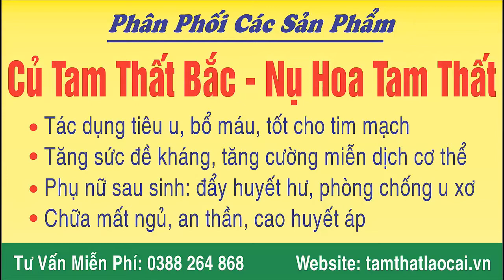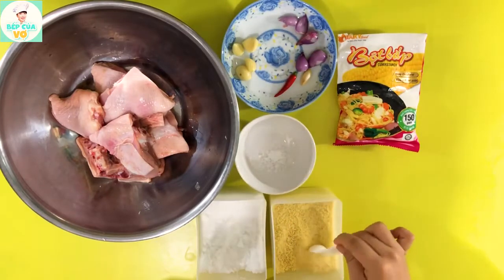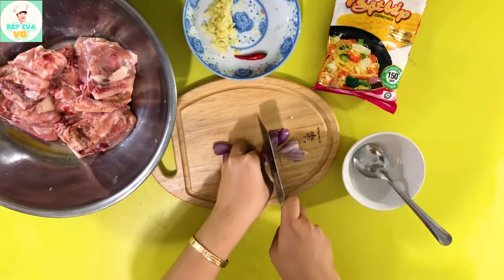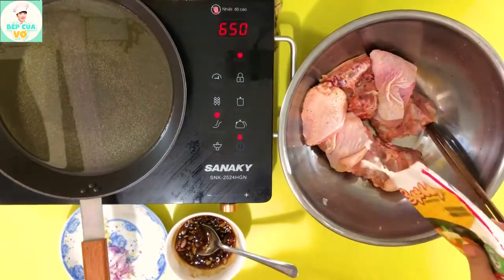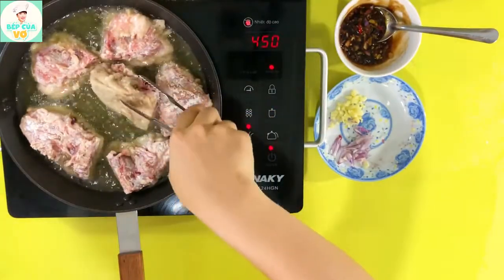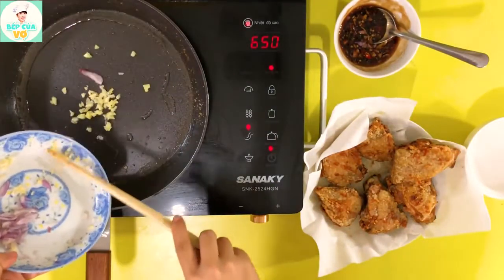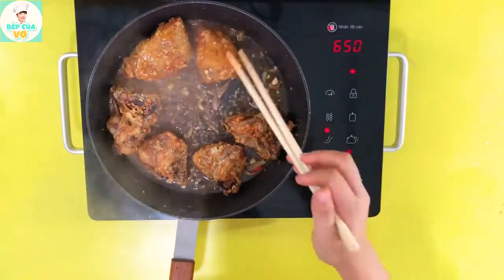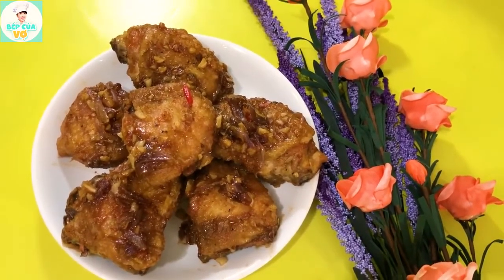GÀ CHIÊN BỘT SỐT DẦU HÀU | Chế biến gà mới lạ | Bếp Của Vợ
link đăng ký:
Bếp Của Vợ hôm nay sẽ làm món GÀ CHIÊN BỘT SỐT DẦU HÀU rất ngon miệng và hấp dẫn.
Với nguyên liệu chính gồm:
Thịt gà, hành tỏi, bột bắp, dầu hàu, gia vị...
Nào hãy vào bếp cùng Bếp Của Vợ nhé!

Thanks các bạn đã theo dõi!